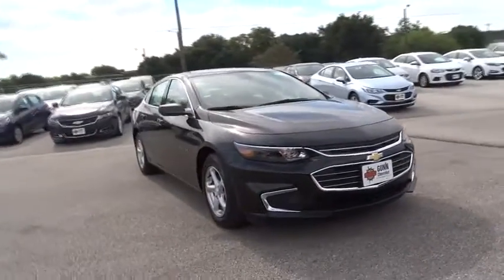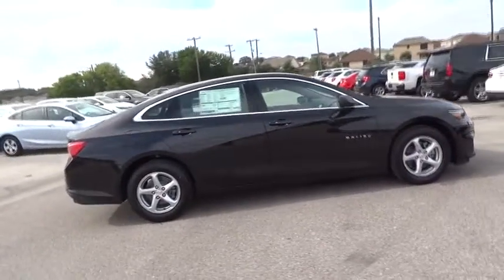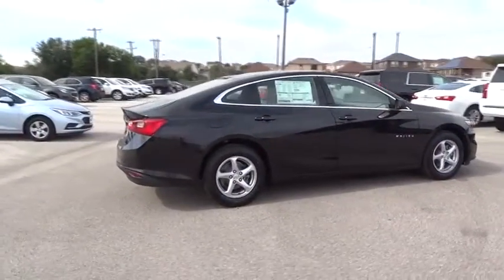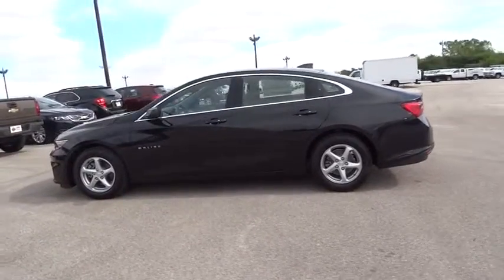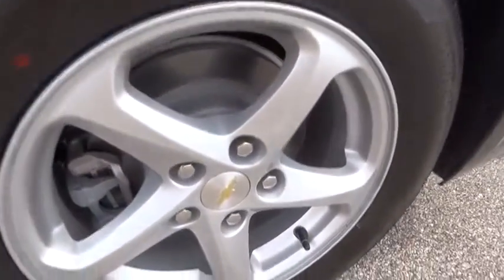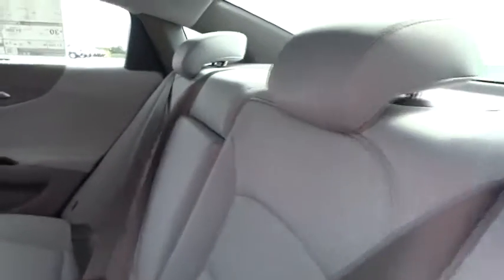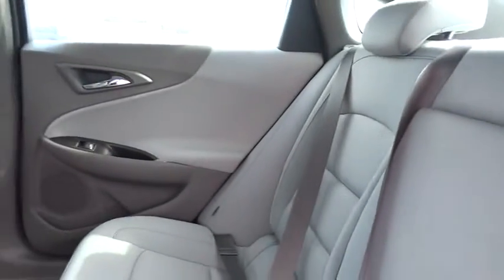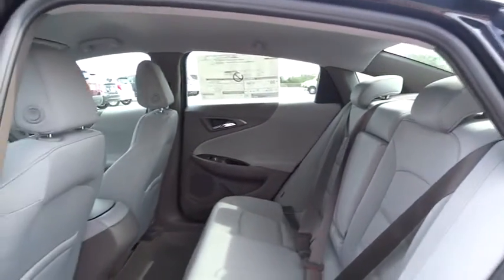2017 Chevrolet Malibu San Antonio, Houston, Austin, Dallas, Universal City, TX C70306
2017 Chevrolet Malibu

Gunn Chevrolet
12602 IH 35 North

Priced below MSRP!!! Climb into savings with our special pricing on this terrific-looking LS w/1LS!!! SAVE AT THE PUMP!!! 36 MPG Hwy... Special Financing Available: APR AS LOW AS 3.9% OR REBATES AS HIGH AS $500!!! Safety equipment includes: ABS, Traction control, Curtain airbags, Passenger Airbag, Stability control...Other features include: Bluetooth, Power locks, Power windows, Auto, Turbo...The Malibu is thoughtfully designed to offer impressive safety, exceptional efficiency and seamless connectivity. Windswept body lines and an agile stance give this midsize car a sleek new look while helping to provide a surprisingly sporty ride. And with bright and eye-catching available LED daytime running lamps and available LED taillamps, Malibu offers the perfect blend of form and function. The interior is inviting and brilliantly laid out. The center console puts controls where you need them, while built-in USB ports and an available Wireless Charging station offer plenty of options for keeping your devices compatible connected and charged. Choose from a choice of 3 engines including a 160hp turbocharged 1.5L ECOTEC engine with fuel-saving technology like Automatic Stop/Start to help you get up to 36 MPG highway, a turbocharged, 250hp 2.0L ECOTEC engine with a 9-speed automatic transmission and up to 33 MPG highway, or a hybrid model with a 1.8L engine capable of up to 49 MPG city. With an intuitive and customizable 7-inch Chevrolet MyLink display with support for Apple CarPlay and Android Auto and an available built-in 4G LTE Wi-Fi connection, Malibu helps keep you connected to the entertainment you love and the information you need. Available active safety technologies like Low Speed Front Automatic and Pedestrian Braking and Lane Keep Assist work with you to help prevent accidents before they happen. In the event of a collision, Malibu features 10 standard air bags and a high-strength steel safety cage, and offers OnStar Automatic Crash Response to contact emergency services. Other available safety features include Automatic Park Assist, Rear Vision Camera, Adaptive Cruise Control, and Front Parking Assist.